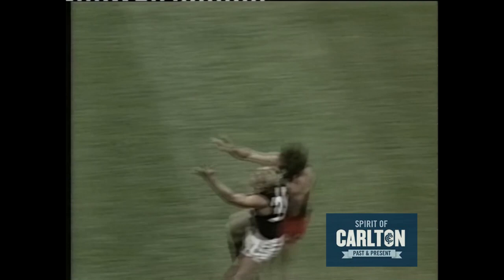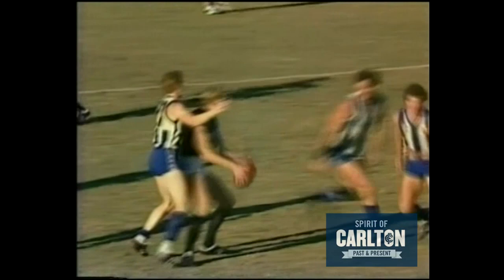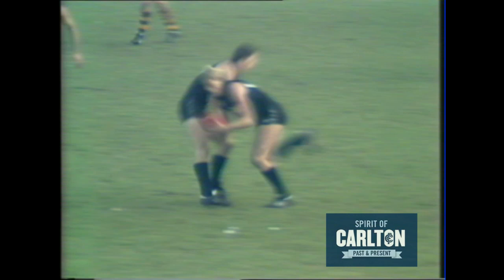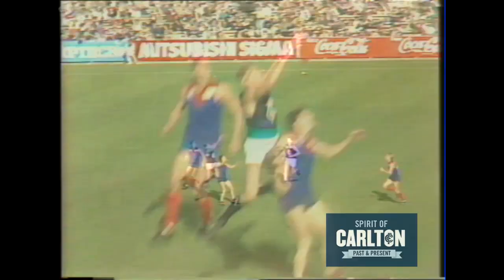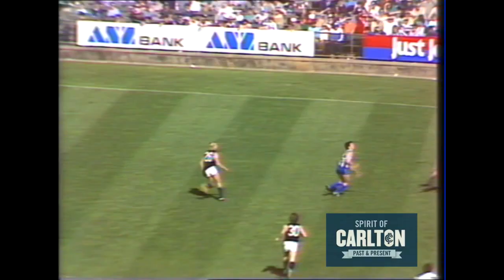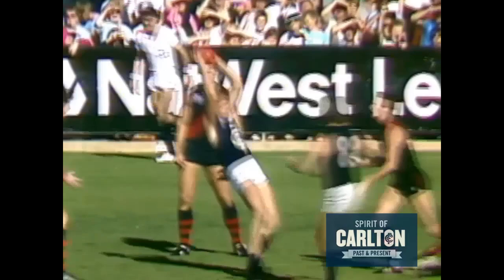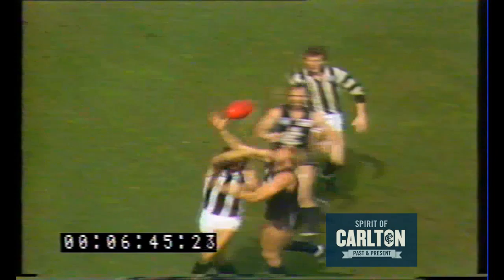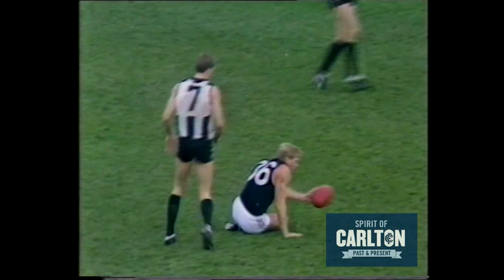Mark Maclure - Best Marks Compilation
A compilation of Mark Maclure's best marks throughout his career for the Carlton Football Club.